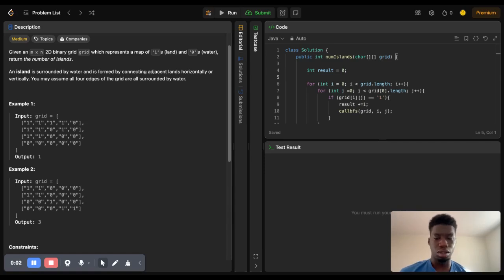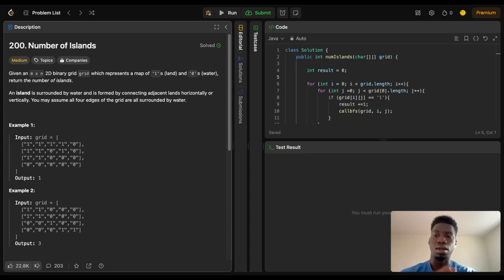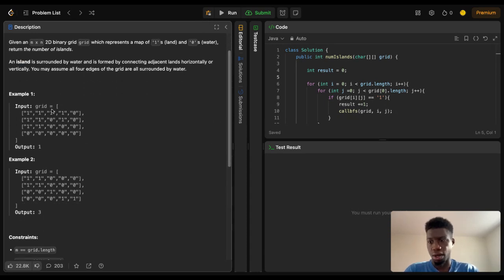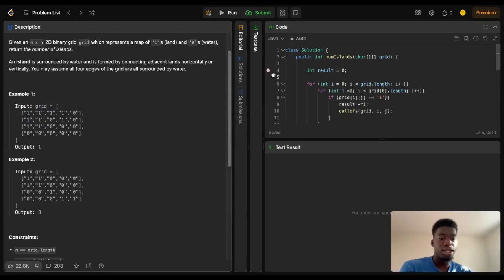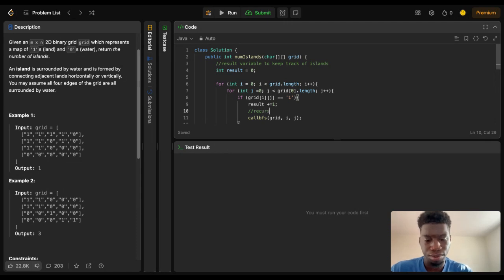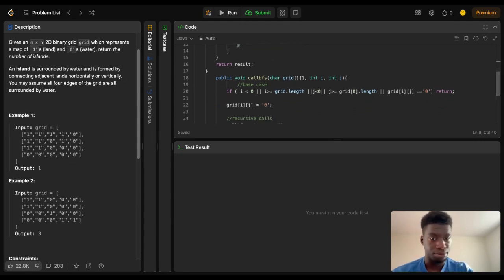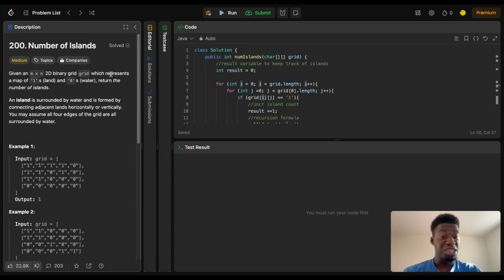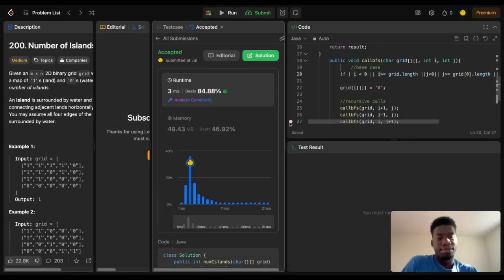bfs num of islands solution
mb i did not code it out, lazy ngl